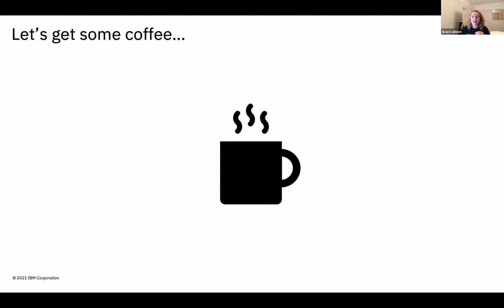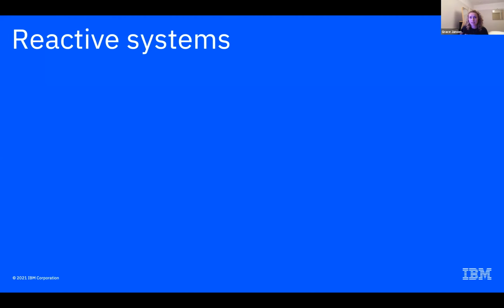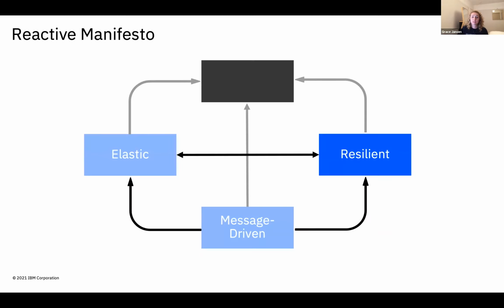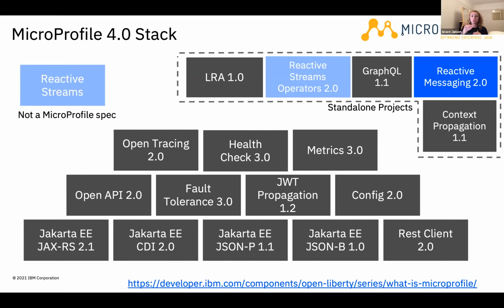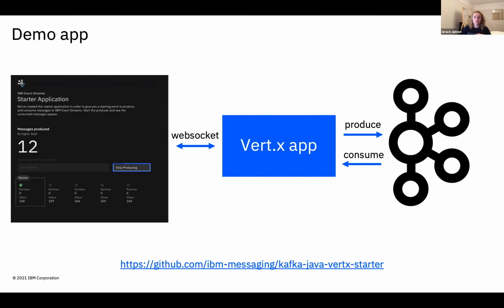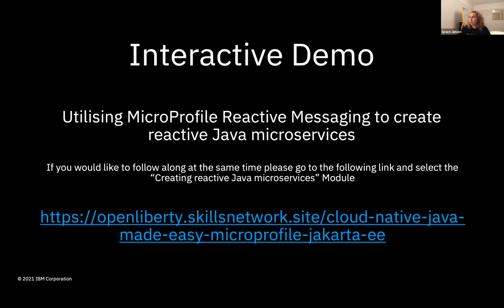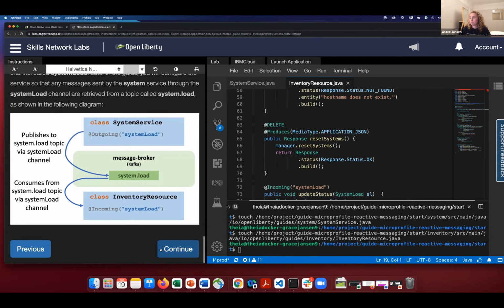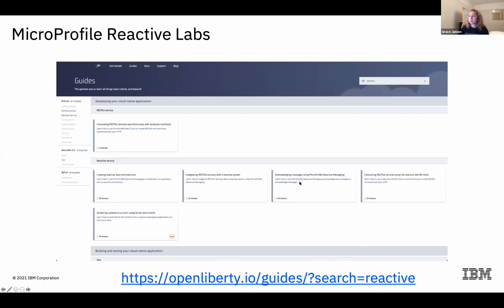Launch your Application into a Reactive Event-centric World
Grace Jensen, IBM